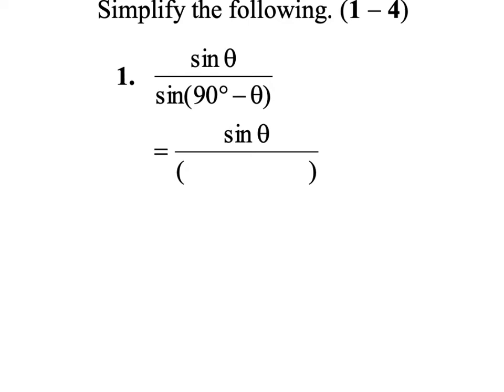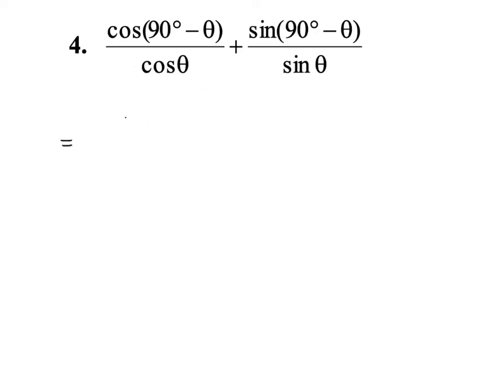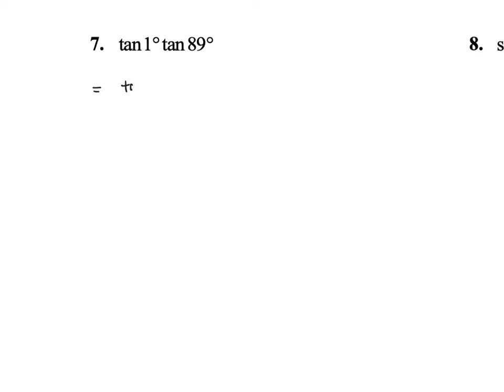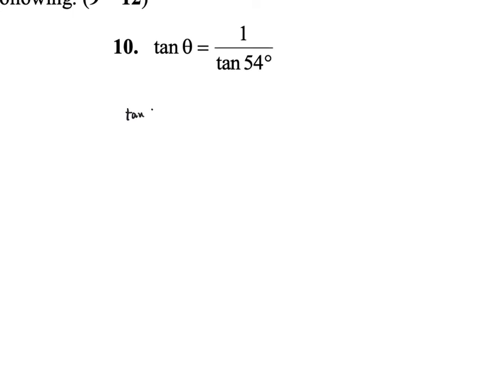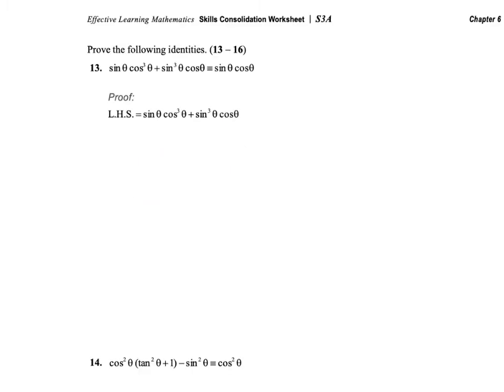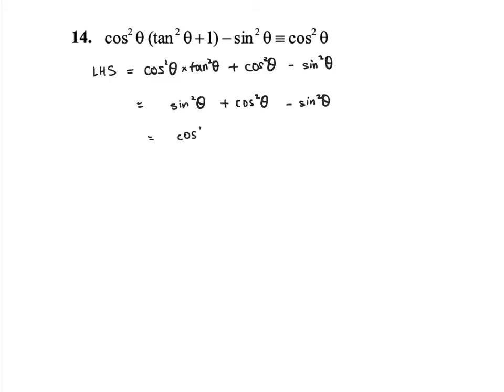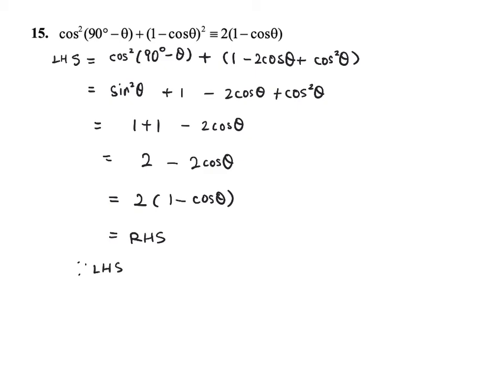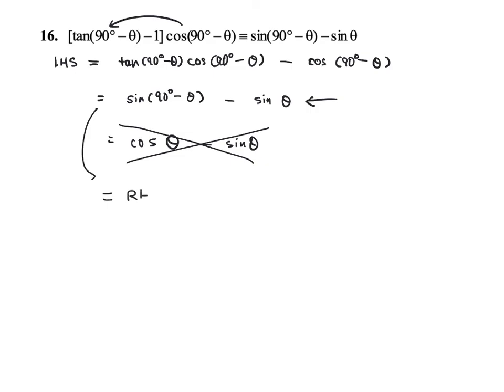F3 scw ch6C